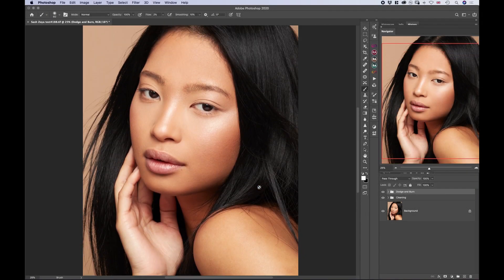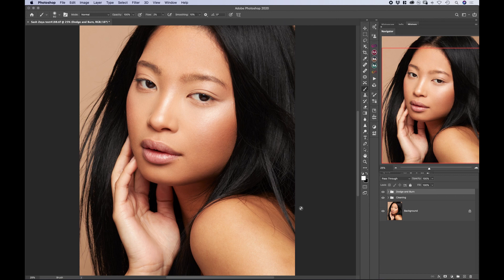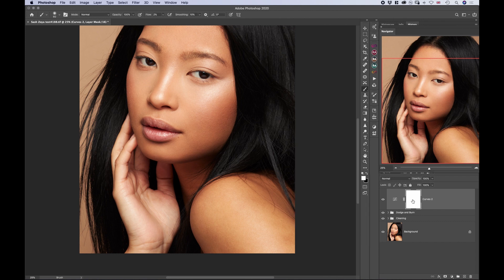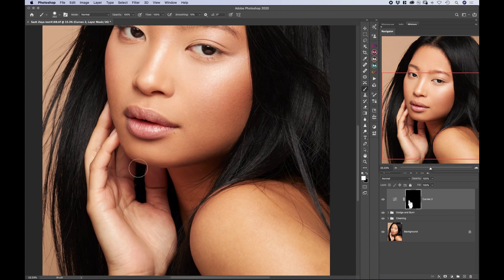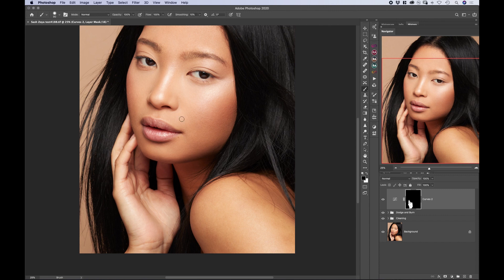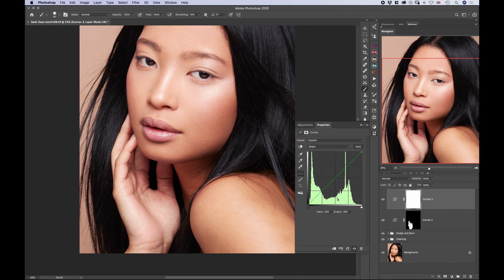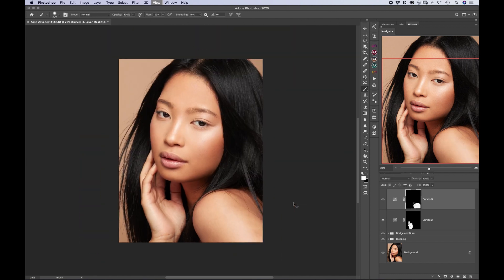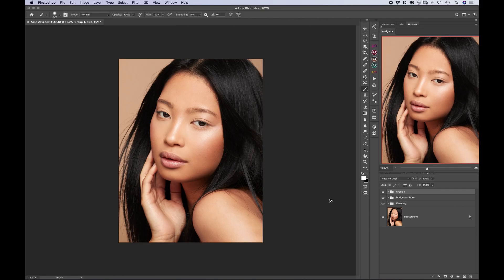Retouching problematic skin PART 3: COLOUR CORRECTION // High end skin retouching series with Vera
In this PART 3 of my short high-end retouching series (tutorial), I will show you how to even out skin colour in order to do local colour correction, correct mismatching skin tones in Photoshop, and create more balanced and naturally matching skin. By using colour adjustment we will be able to do very quick and easy skin tone fix to our image. I will show you how to use curves adjustment layers and layer masks to do just that.

GEAR I am using:
+more